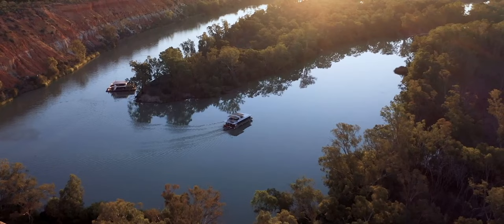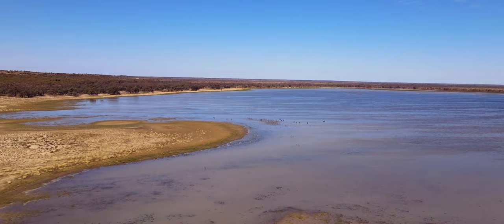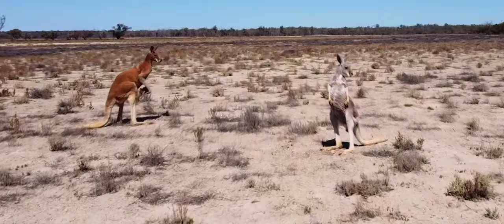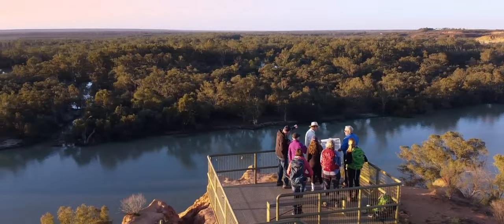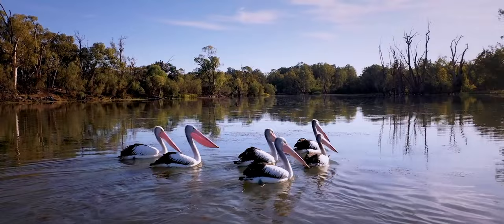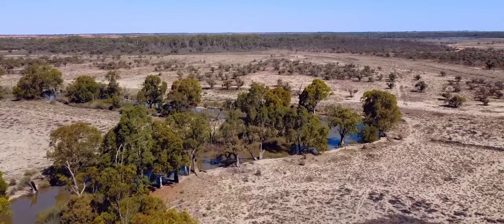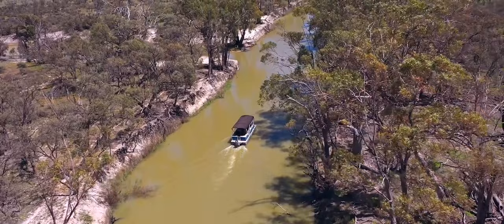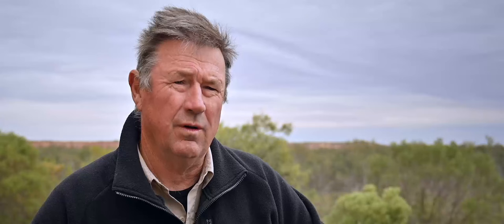Murray River Trails: Our Story | Australian Wildlife Journeys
Fall in love with Australia's greatest river, with experiences that immerse you in an ancient landscape rich in diverse wildlife, spectacular scenery, and superb local food and wine. or call .

Video produced by Gravity Films.

Video footage courtesy of Tourism Australia, South Australian Tourism Commission, Simon Mustoe, Elliot Grafton, Blair Wickham and David Sickerdick.

Murray River Trails was founded by proud Riverland locals and passionate Murray River champions, Tony & Susie Sharley, following the launch of the award-winning Murray River Walk in 2016.

The family-owned business started when the couple’s extensive background in river management, wine tourism, marketing and eco-tourism, created a determination to diversify the regional economy post the millennium drought.

Raising the profile and advocacy for Australia’s greatest river is central to the organisation's mission, through sharing the stories of the region's wildlife, landscapes, history, culture, people and environmental challenges.

Recently, the team has established the Murray River Trails Fund, supporting organisations at the forefront of improving the region’s biodiversity, river floodplain health and status of threatened species in the region.